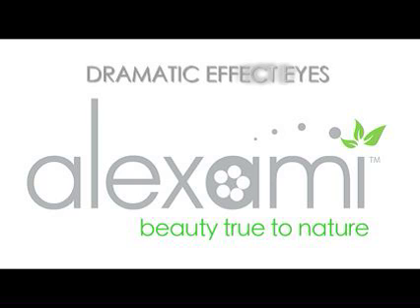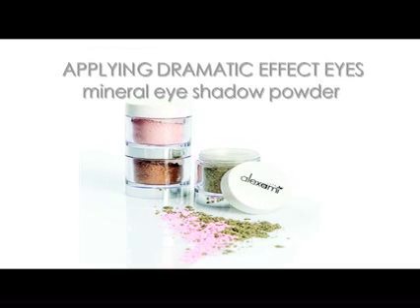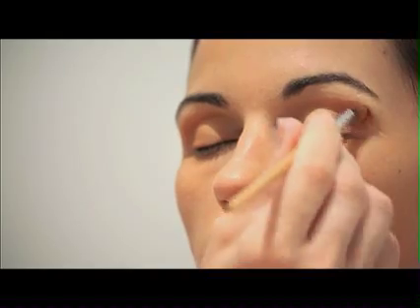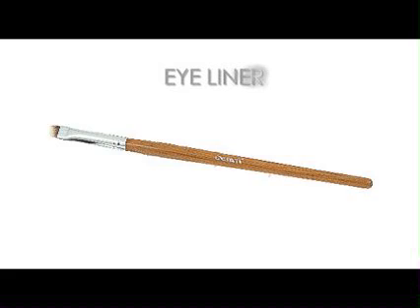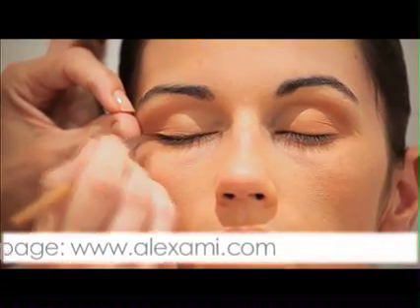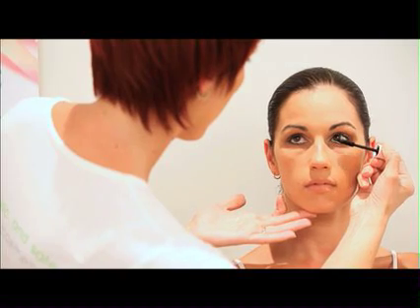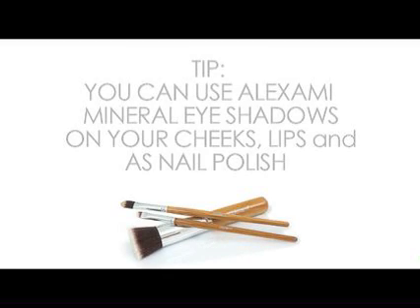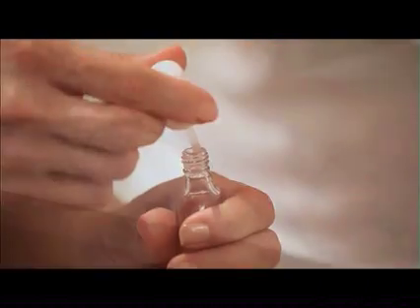2. LOW RES - Dramatic Effect Eyes - Mineral Eye Shadows & Herbal Mascara -Alexami Mineral Cosmetics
Mineral makeup application and tips, product knowledge videos: Alexami Mineral Eye Shadows, Alexami Herbal Mineral Mascara - sensitive eyes friendly mineral eye shadows, NON TOXIC and SAFE, all VEGAN and CRUELTY FREE Australian made mineral cosmetics